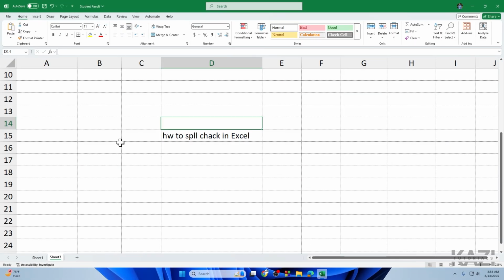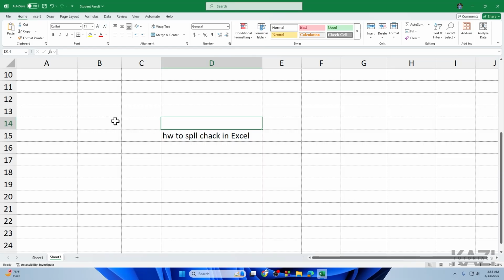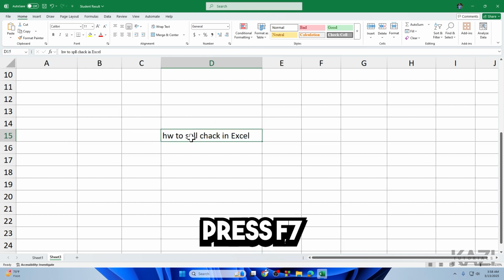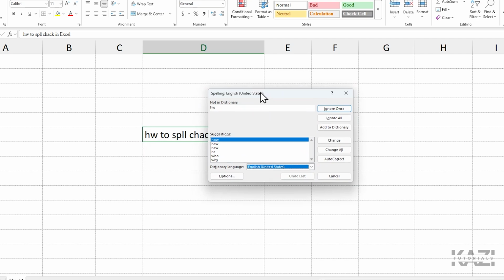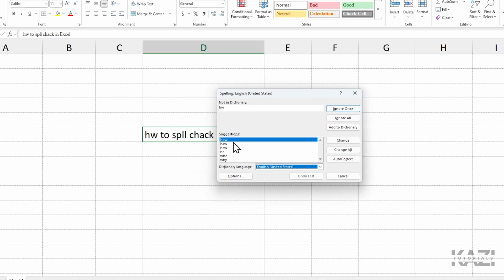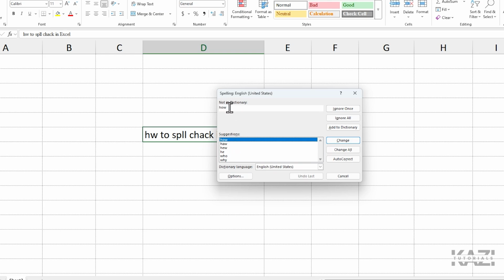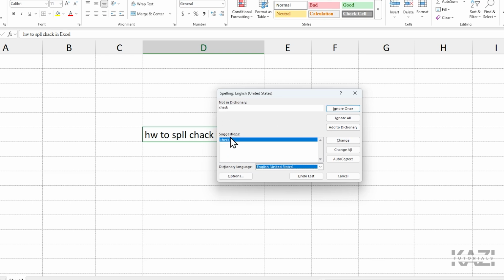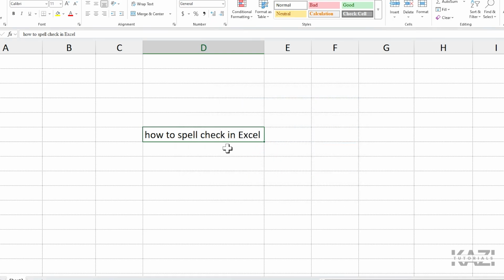How to Do Spell Check in Excel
Hey Everyone, Welcome to Kazi Tutorials! In this video, I'm going to Show you how to do spell check in excel.